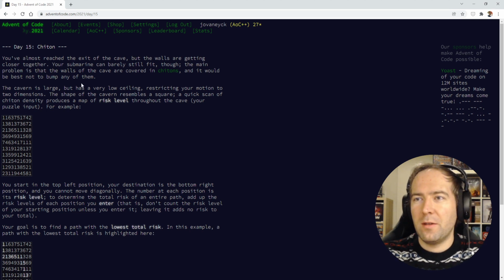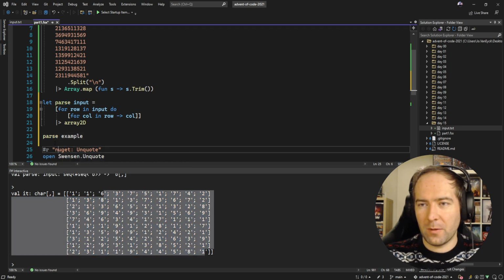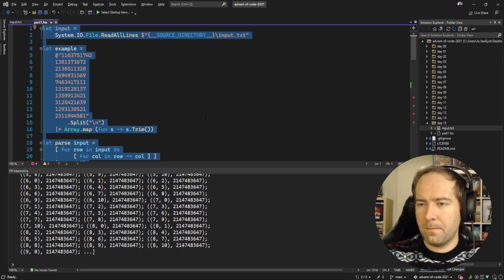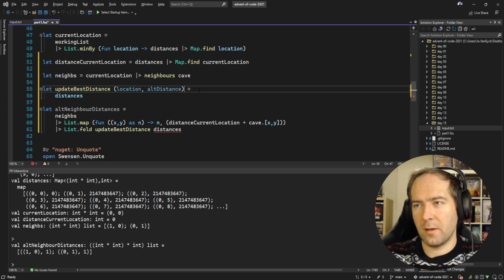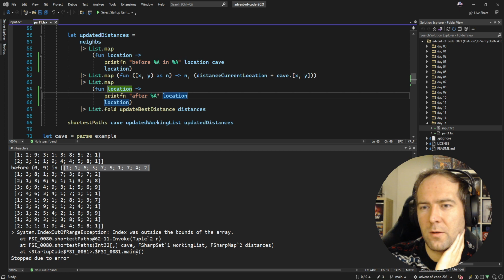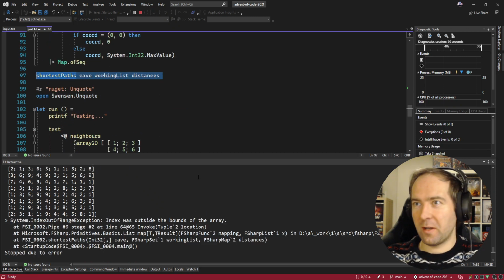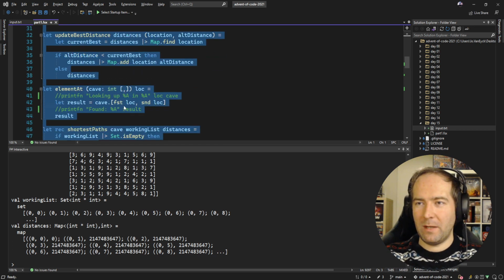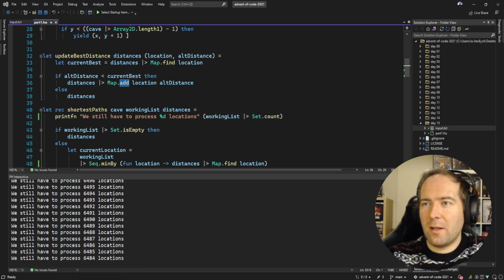⛄advent of code 2021⛄ Day 15 ⭐ - F# livecoding